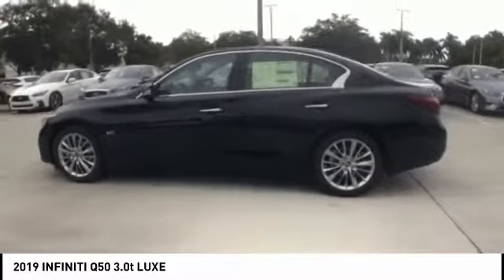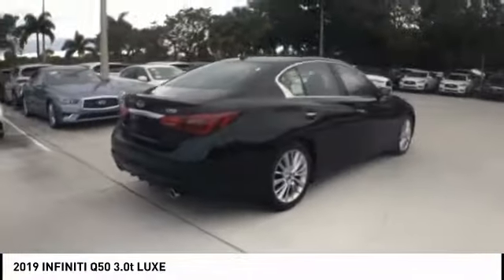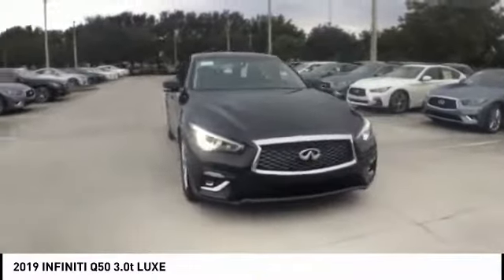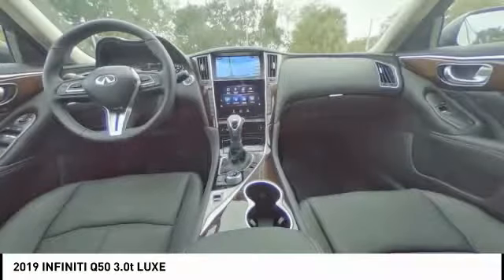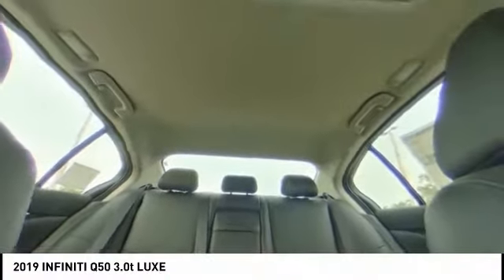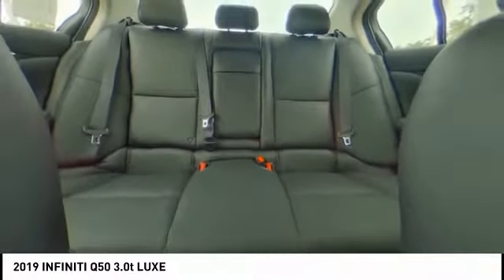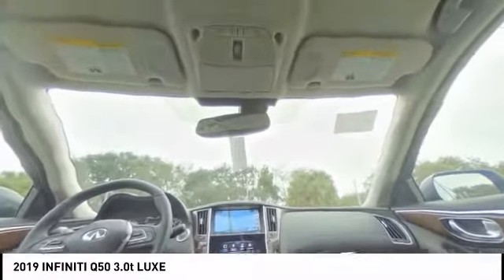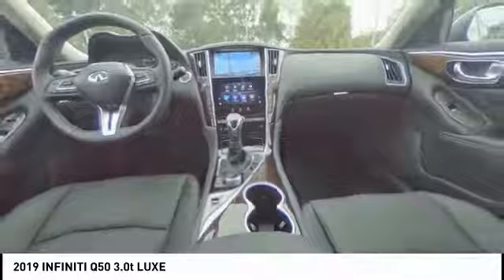2019 INFINITI Q50 Coconut Creek FL QG93421